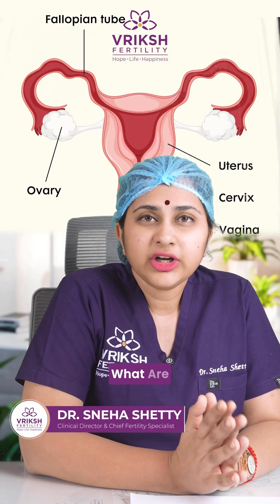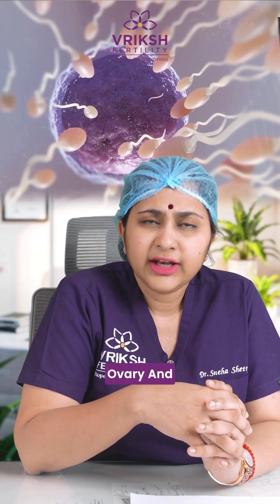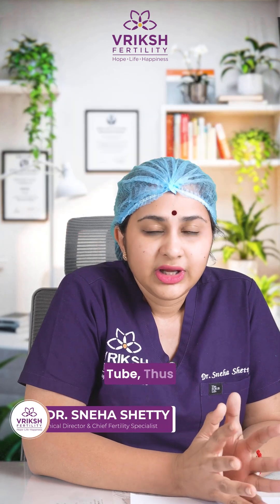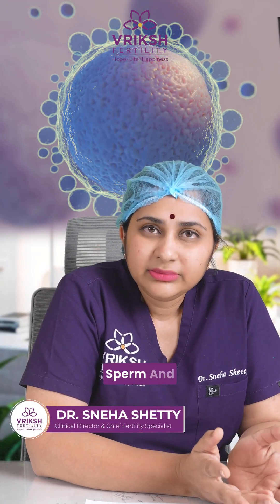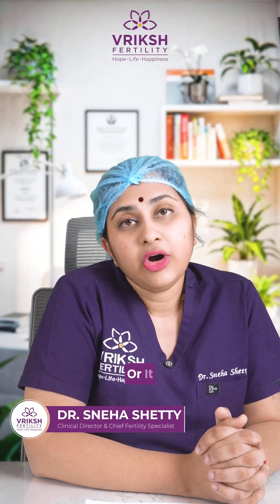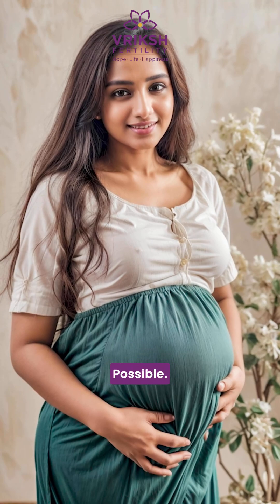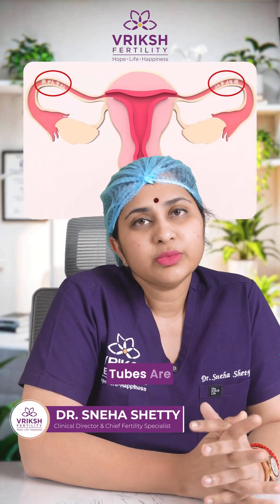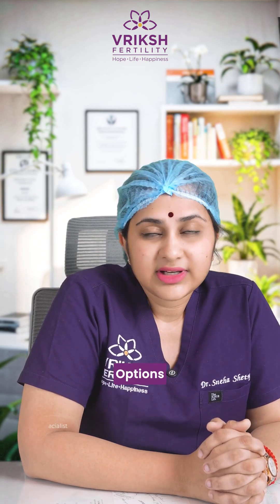Understanding Fallopian Tubes – Every Woman Should Know! Dr.Sneha Shetty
🌸 Understanding Fallopian Tubes – Every Woman Should Know! 🌸

Your Fallopian Tubes play a vital role in conception they’re the pathway where the egg and sperm meet, leading to fertilization.

Blocked or damaged fallopian tubes can make pregnancy difficult, but with the right diagnosis and treatment, fertility can often be restored.

👩‍⚕️Explained by Dr. Sneha Shetty shedding light on how healthy fallopian tubes support fertility and what you can do to keep them functioning well.💖

Welcome to VRIKSH FERTILITY, one of the world’s leading centers for advanced infertility treatment. We are dedicated to helping couples on their journey to parenthood through personalized care and cutting-edge medical solutions.

At Vriksh Fertility, each patient receives a customized treatment plan tailored to their unique needs, ensuring the highest chances of success while minimizing risks and side effects. Our team of highly skilled doctors and specialists works hand-in-hand with you, providing support and expertise every step of the way.

Beyond our exceptional medical services, we offer comprehensive emotional and psychological support. From counseling and support groups to fertility education and wellness programs, we are committed to helping you navigate every aspect of your fertility journey.